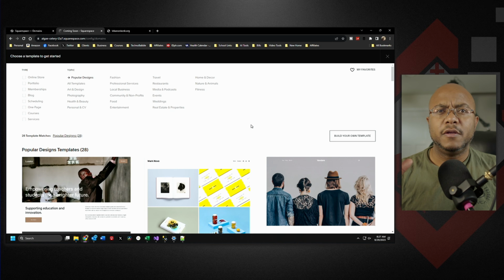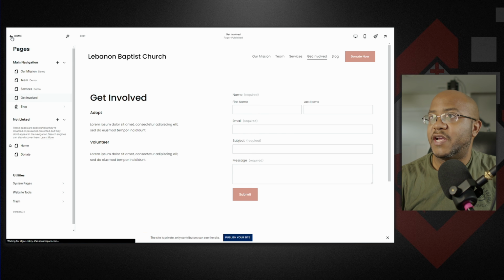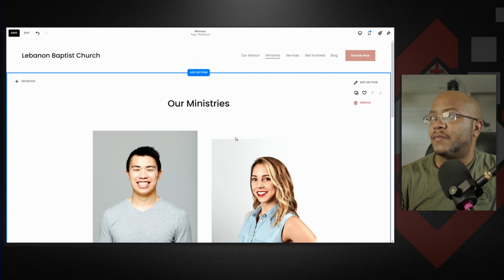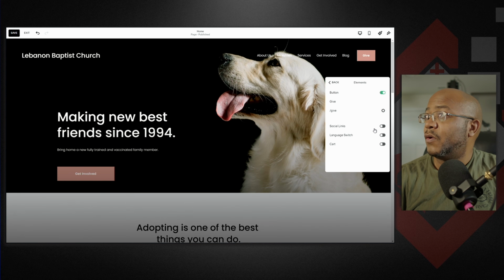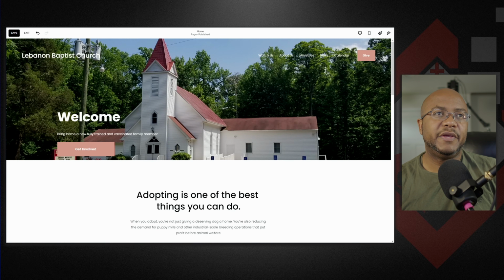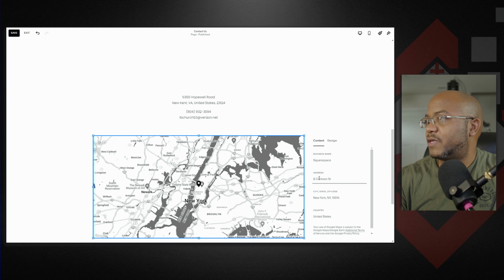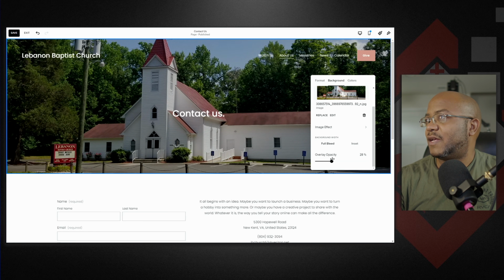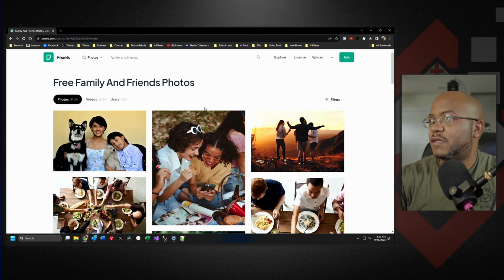How To Make A Church Website with Squarespace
In this video, I walk you through how to make a basic church website using SquareSpace.

== TIMESTAMPS ==
00:00 - Start
01:01 - Getting your domain
02:43 - Domain settings
03:25 - Creating Website for Domain
04:19 - Naming Website
05:02 - Basic Pages
05:42 - Picking Subscription Plan
07:17 - Creating the basic pages
08:14 - Church mission page
08:24 - Edit Footer
09:18 - Changing Navigation Menu order
09:32 - Our Ministries Page
11:32 - Adding a dropdown menu
12:20 - Our Pastor page
13:44 - Online Giving page
14:07 - Editing Header
15:52 - Watch Us Page/Link
16:57 - Church News/Blog
17:27 - Church Calendar
17:55 - Edit Homepage
20:39 - Contact Us Page
22:01 - Google 501.3c Benefits
28:20 - First Church News Blog Post
32:10 - Summary
33:58 - Outro